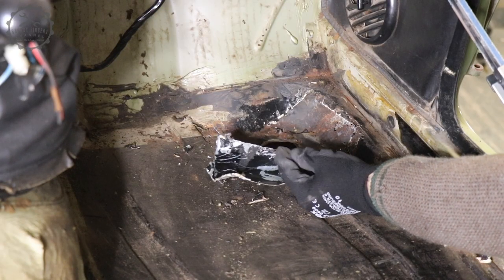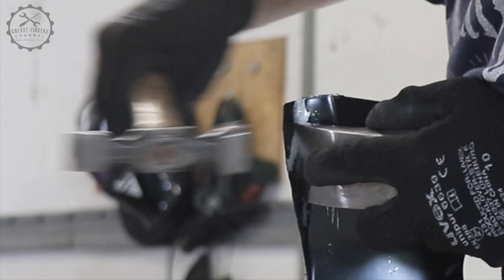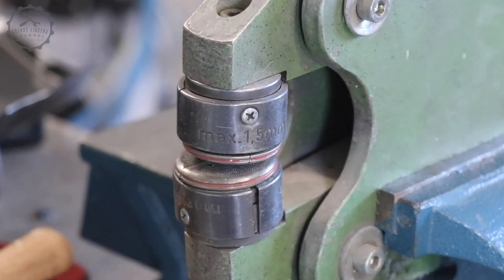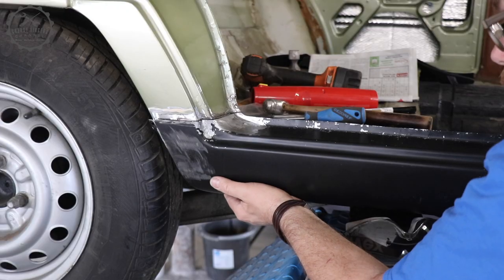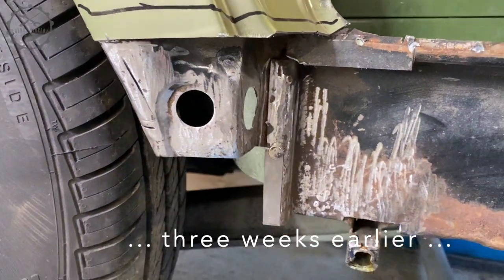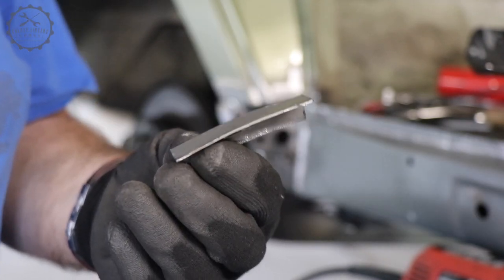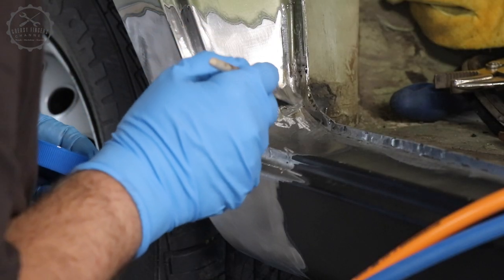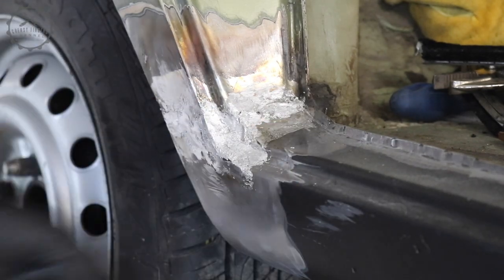Alfa Romeo Giulia (105): Restoration of the Door Sills, Part 2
The sills of this Giulia were in truly bad shape, but that's no surprise with an Alfa Romeo 105. Here's the second part of their restoration, including the welding of the outer sill, the repair of the floor pan and jacking point, the fabrication of a wheel arch corner and leading off the A-, B- and C-column joints.

I bought this '72 Giulia Super 1.3 in the internet, without seeing her before. Then I went to Napoli by train and transferred her home on wheels.
You say that this is all wrong? Yes, I know.

As announced in my film, here's the link to Fitzee's video "Butt welding sheet metal the easy way."